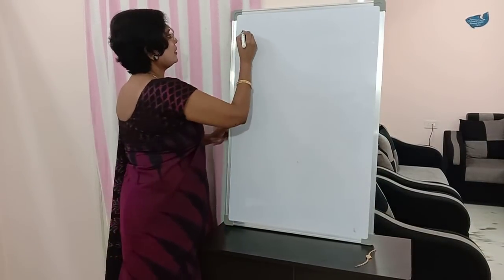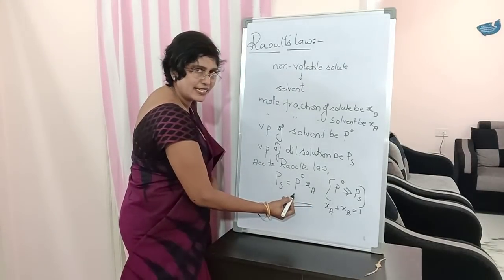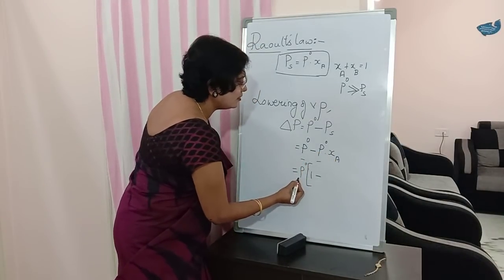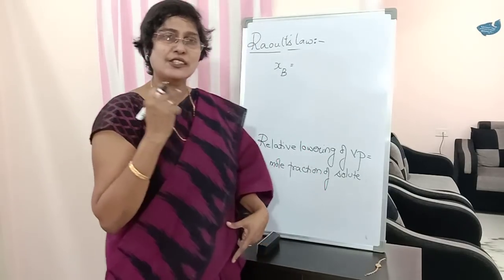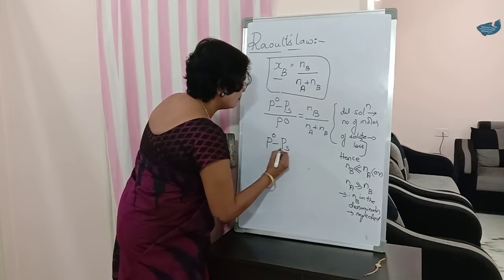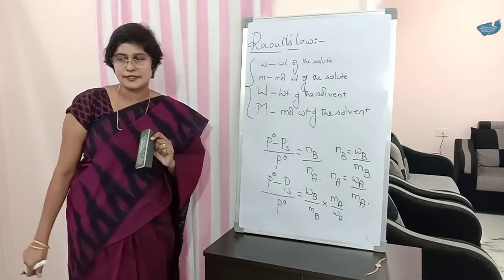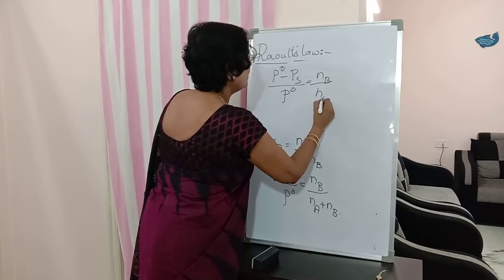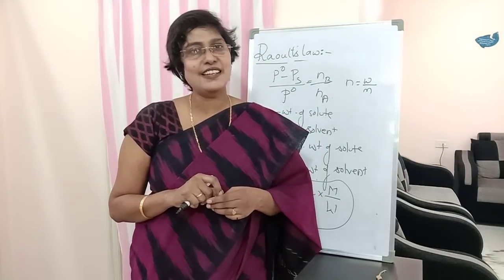DILUTE SOLUTIONS AND COLLIGATIVE PROPERTIES: RAOULT's LAW # mary aphia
This video is about Raoult's law explaining LOWERING OF VAPOR PRESSURE.
Determination of molecular weight of a non volatile solute from LOWERING OF VAPOR PRESSURE.